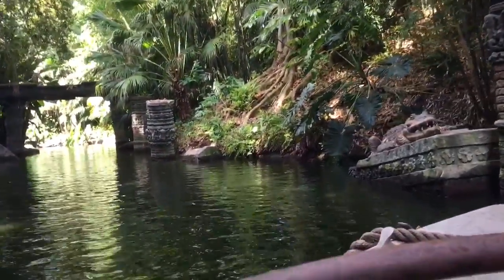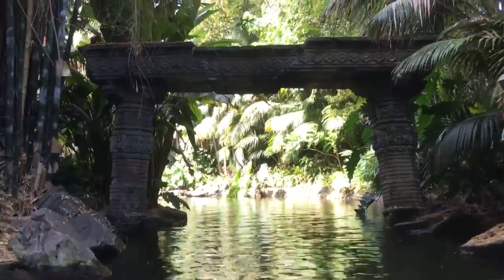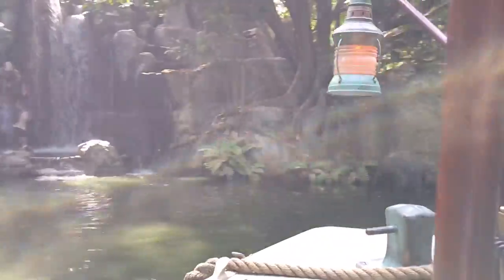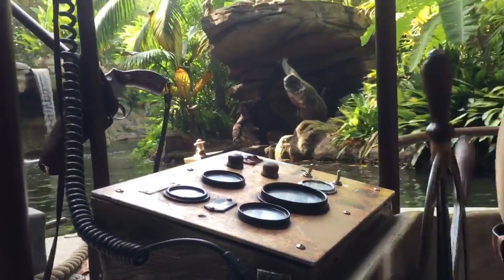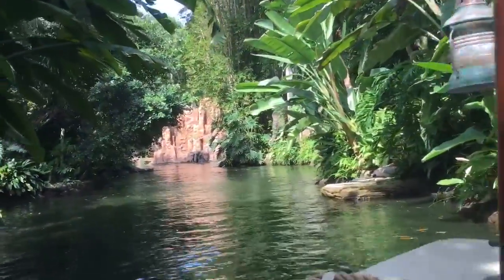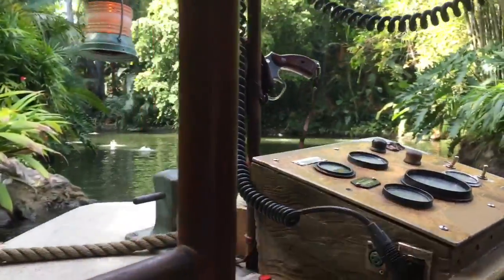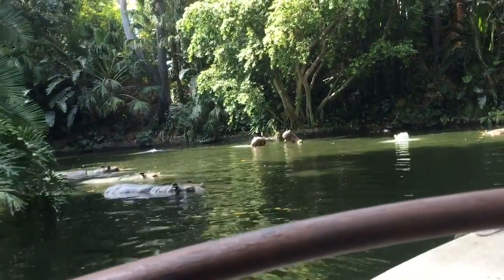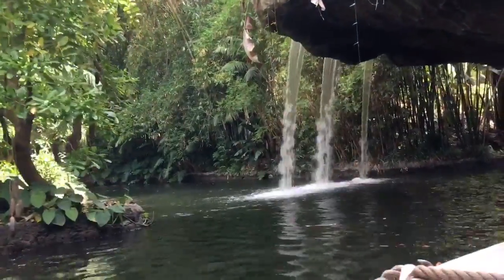Jungle Cruise | Disneyland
The Jungle Cruise in Adventureland at Disneyland.